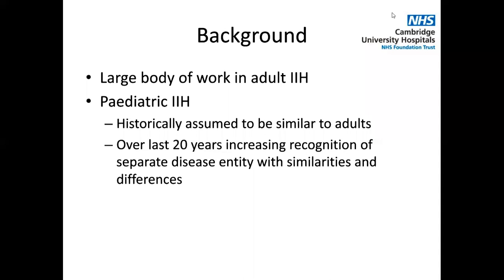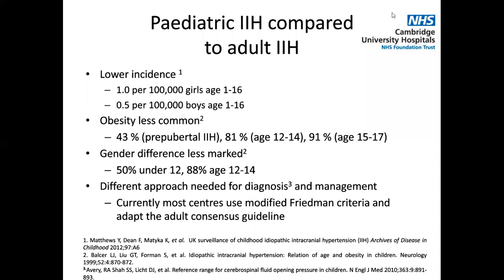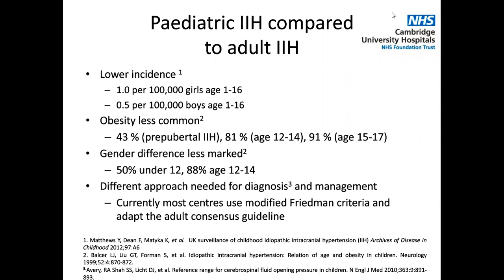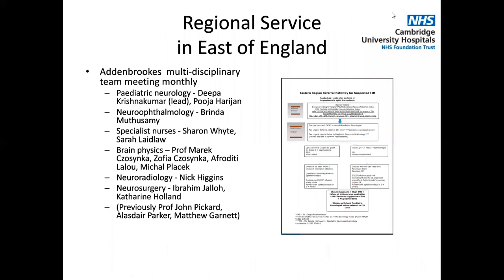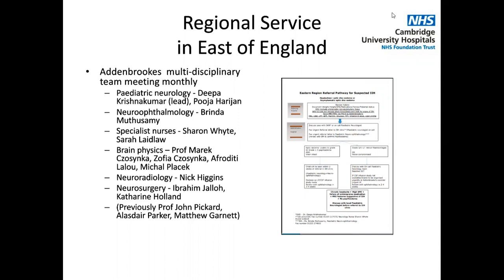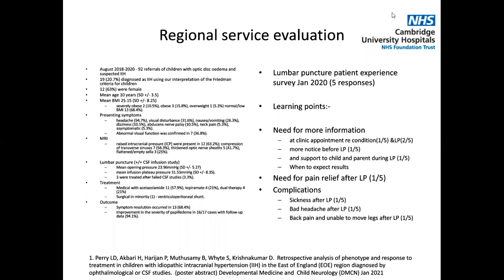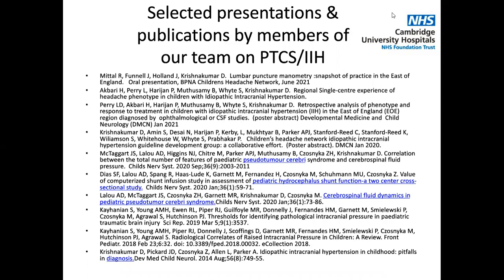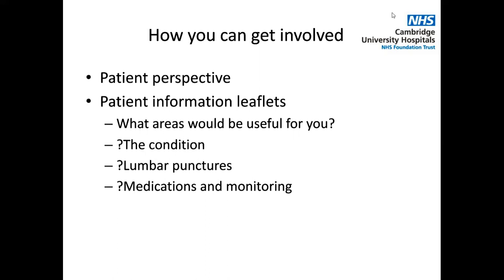Paediatric IIH(PTCS) - Improving diagnosis and management.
IIH UK Member Webinar 26/06/2021
Dr Poojah Harijan - Consultant Paediatric Neurologist talks about IIH in children.